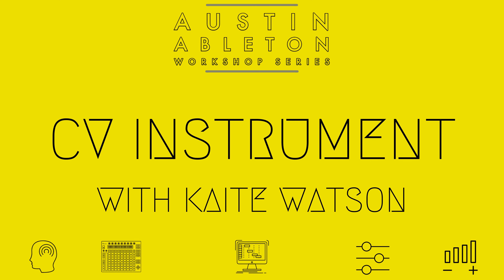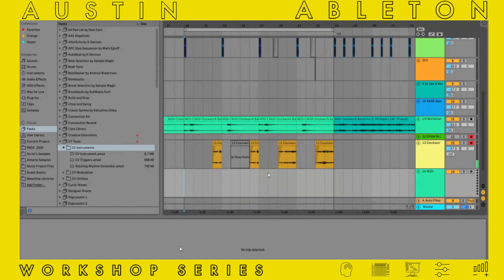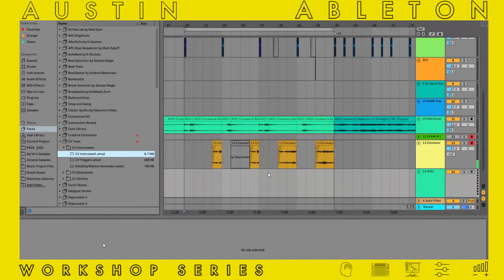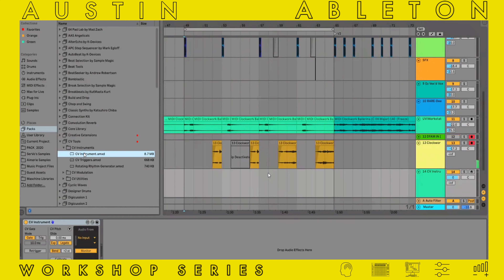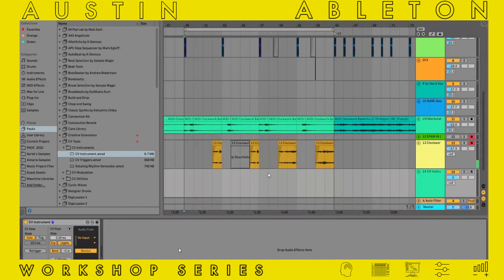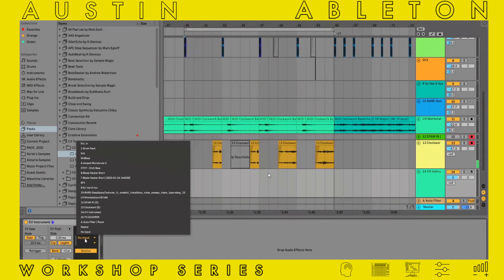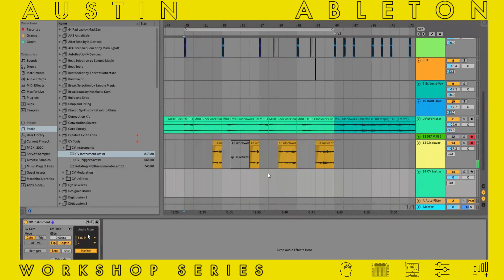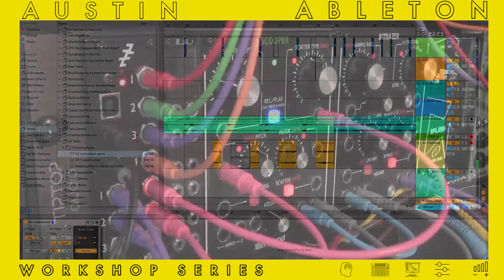CV Instrument by Kaite Watson | Austin Ableton Workshop Series | Part 2 of 8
Kaite Watson aka @Aimerie shows the Austin Ableton User Group how to use CV Instrument in Ableton Live to play her external modular and semi-modular instruments.

breaks down some useful tips for resampling her modular synths in Ableton Live for the

This Event Was Produced by Musical Guest in Austin, Texas for the Ableton User Group
Hosted by Alberto Chapa, Austin Ableton Certified Trainer.